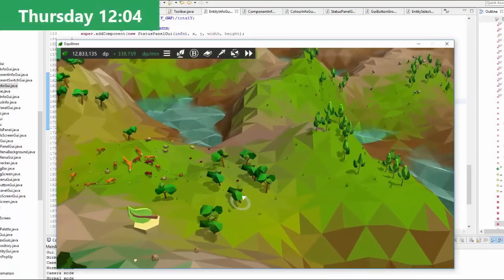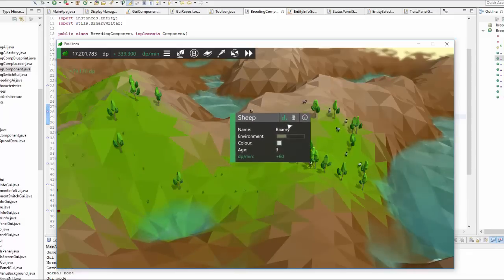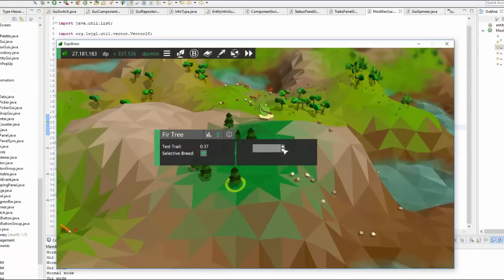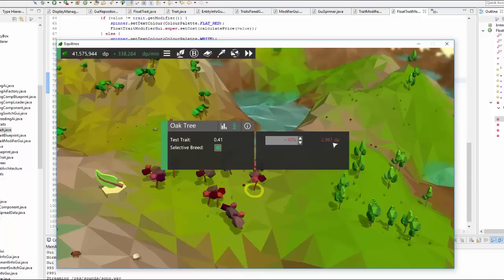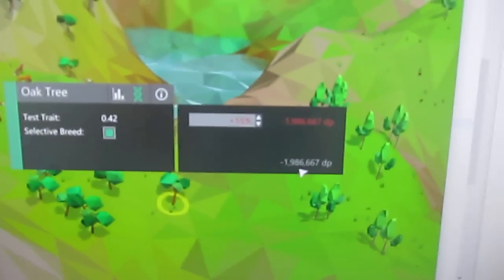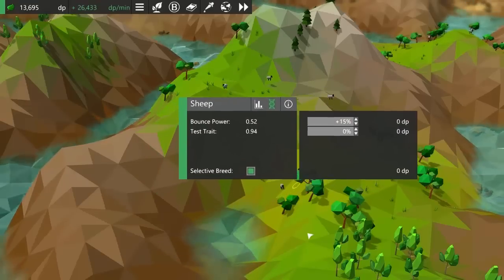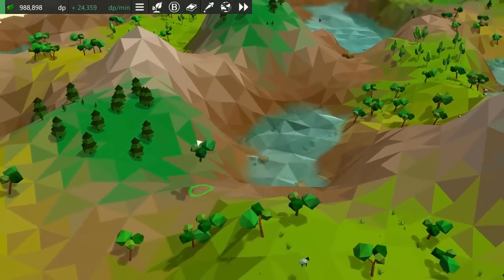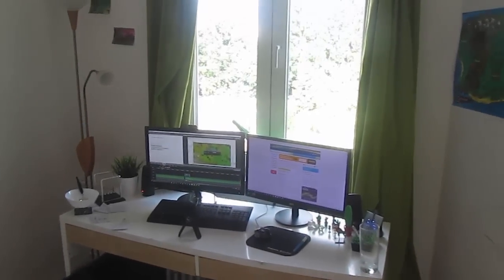Indie Game Devlog #27: Genetic Modification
Implemented the base functionality for genetically modifying species this week!